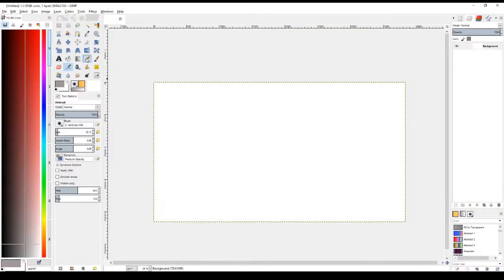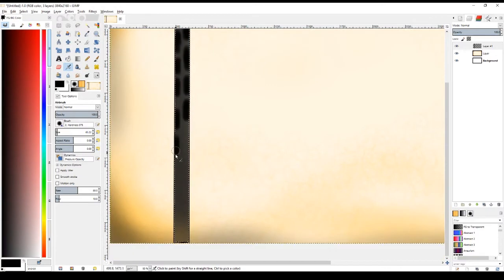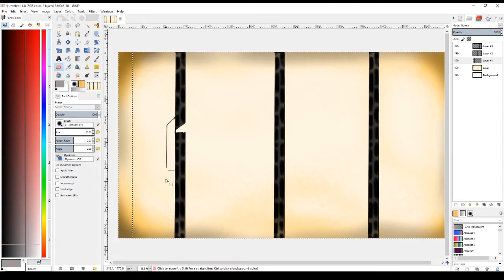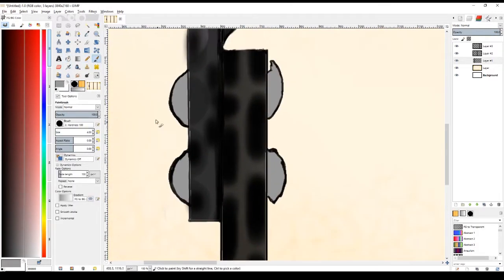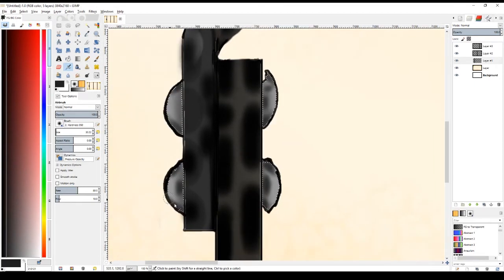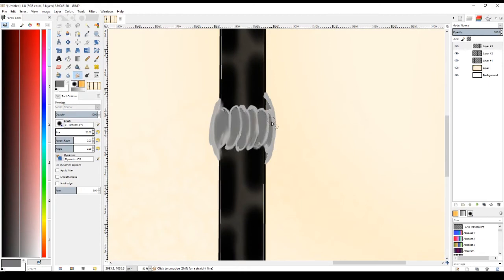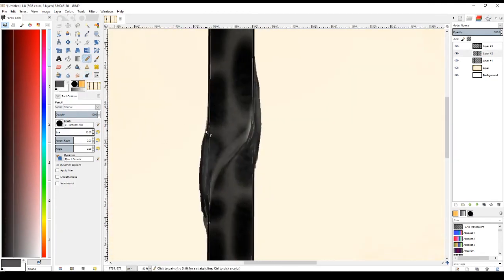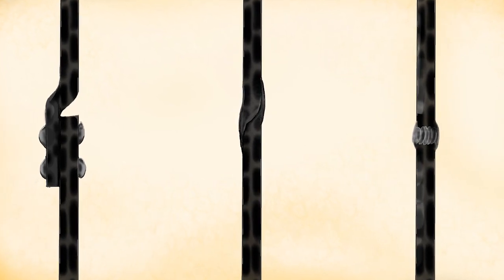Iron Concepts 58 - Celebrating the Joint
In this fifty-eighth installment of our Iron Concepts series, the idea of exploring & celebrating the joint is presented by Andy Phillips of Oak Hill Iron and Big Blu Hammer.

Check us out at Bigbluhammer.com and oakhilliron.com